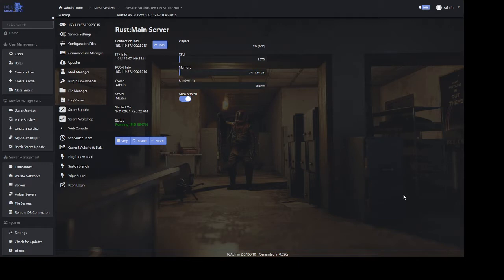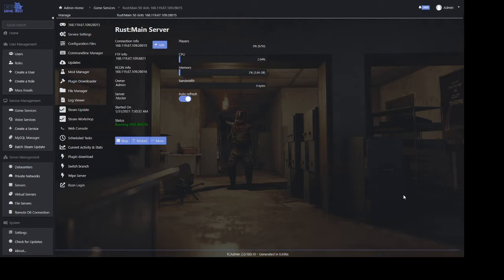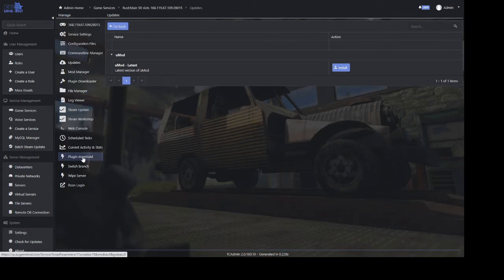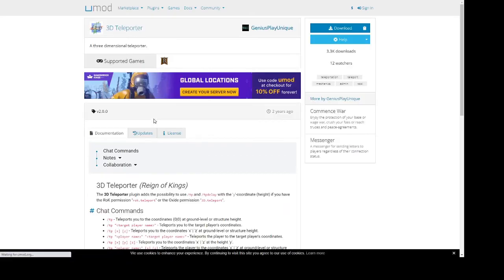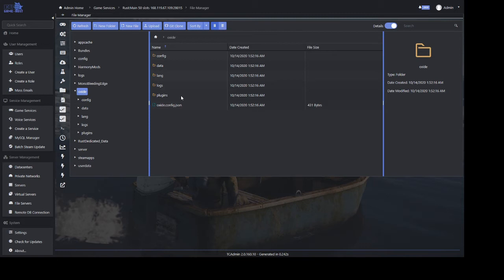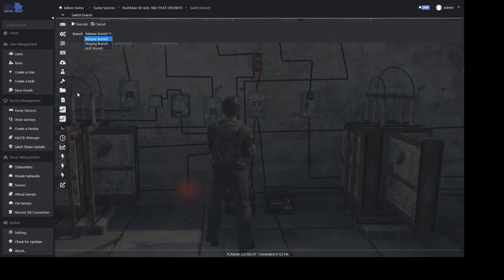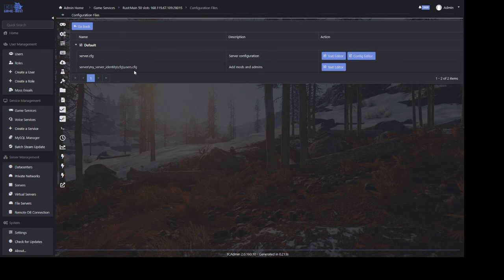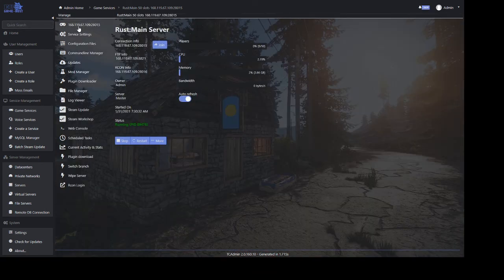Rust Server Hosting Demo by EUGameHost.com on TC-Admin MVC.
EUGameHost.com offers low-cost rust server hosting to around 350 active clients, we offer a quality service on a budget. Here's why you should choose us.